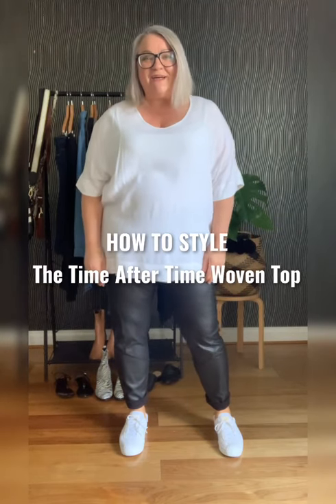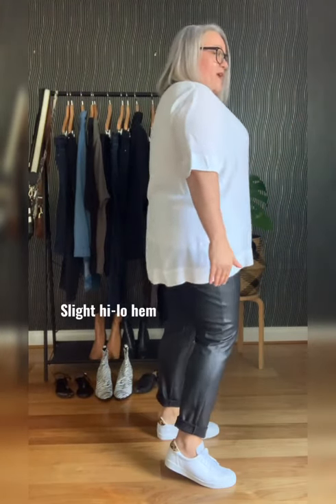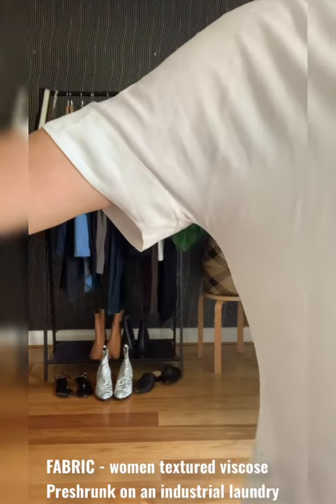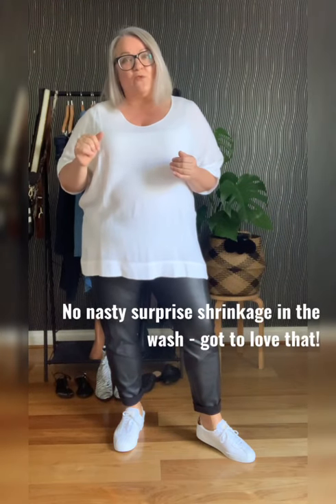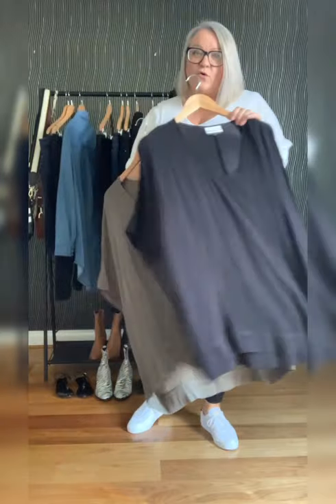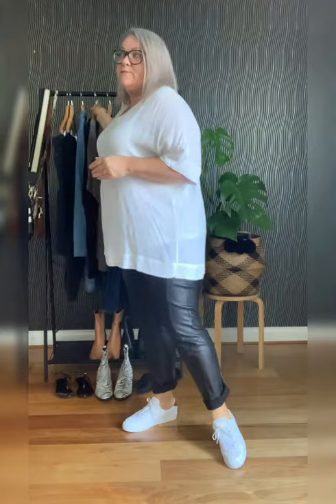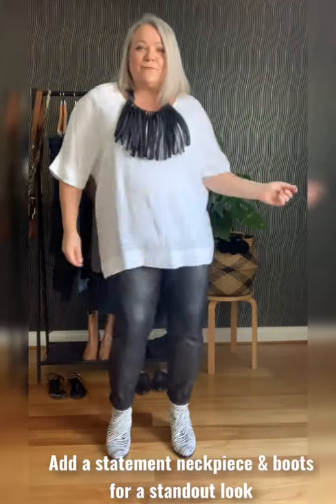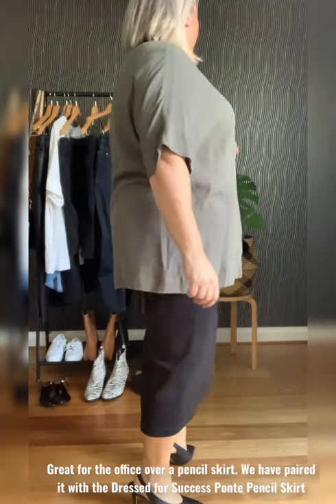Harlow How To Style Series - Episode 3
In episode 3 - I walk you through the features of our newest arrival the Time After Time Woven Top and show you multiple how to wear options for work, rest & play.

Our Time After Time Woven Top, lives up to its name, you are sure to be wearing this tran-seasonal essential on repeat "Time After Time" for years to come.

Just as comfortable in the board-room as she is in the band-room. Wear over denim for weekend hangs, take her to the office over your favourite pencil skirt or slip her over leather look pants for a night on the town, any way you choose to style her up she is a winner!

Made from a light weight Viscose/Rayon that is perfect for keep cool through our Australian Summers, the same fabulous fabric as our Atomic tops, I'll take you there and our Devoted to you Maxi.

STYLE NOTE : All of these style tips can be utilised with any top you have in your wardrobe – remember Style is not about how many pieces you have in your wardrobe – but rather how you wear them”

Those of you that have been around for a while will know we are all about building a wardrobe using the principles of buying quality, buying only what makes you feel good and wearing it on repeat. With that in mind, I am my big girl pants on, and pushed myself well and truly out of my comfort zone, to step in front of that camera and serve you up our second instalment in our "How To Wear" series.

We will be releasing a new episode every month ( sometimes even more frequent) - to give you pointers & inspiration on how to "Minimise your wardrobe & Maximise your Style" through clever mixing and matching.

Let us know what you would like to see in future episodes, by commenting below.

Much Love

Kerry
xXx

Kerry’s Measurements are
Height 169cm
Bust 122cm
Waist 118cm
Hip 135cm
Bicep 40cm
Usual Size in Harlow : 18/Medium

Kerry is wearing a Size Medium in The Time After Time Woven Tops

PS - not my best work - but going with done is better the perfect :-) my editing is a little off at the end too 😬